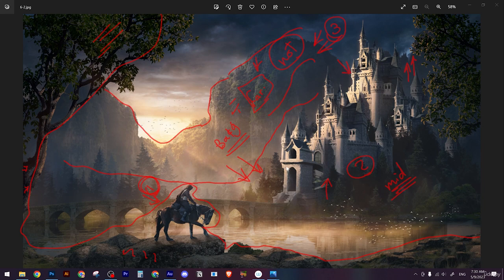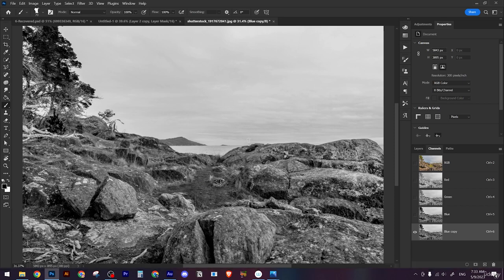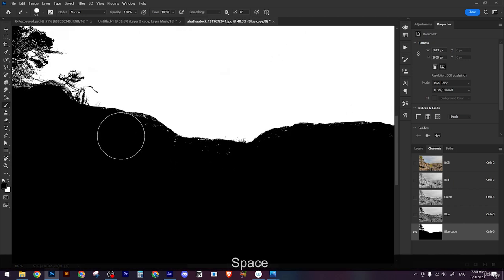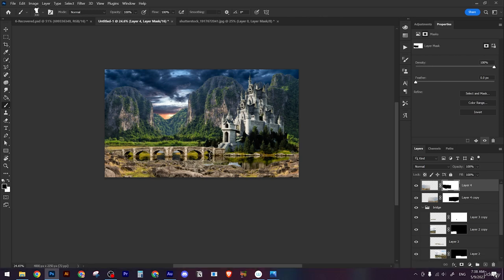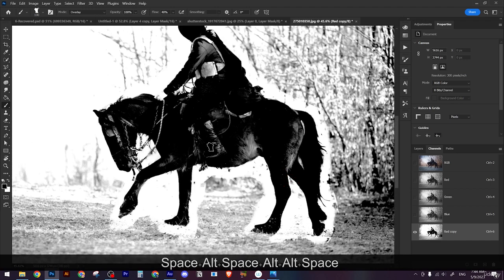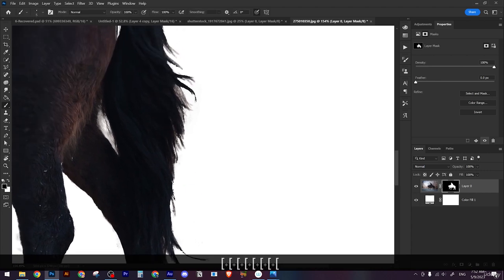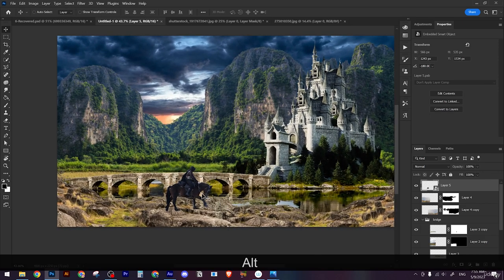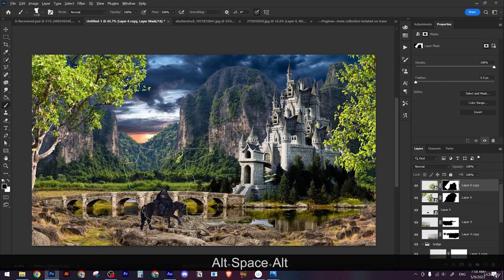5 4 Putting images together The Foreground GFXVIET NET